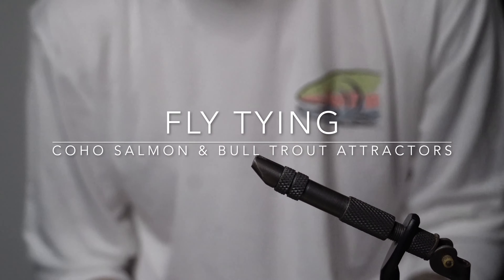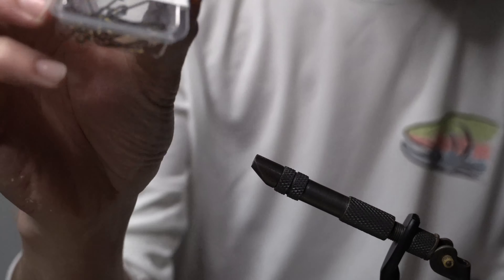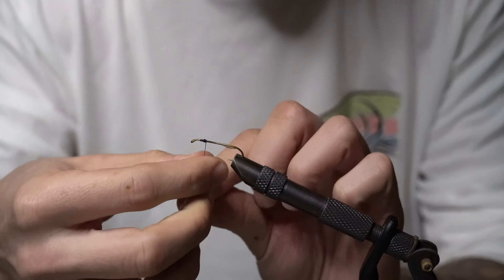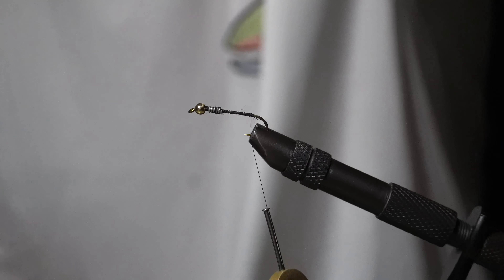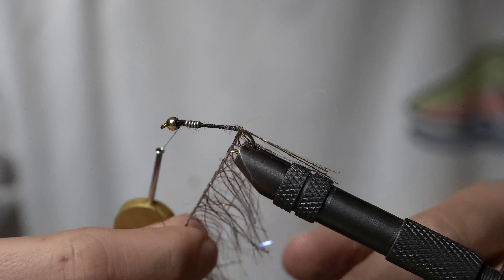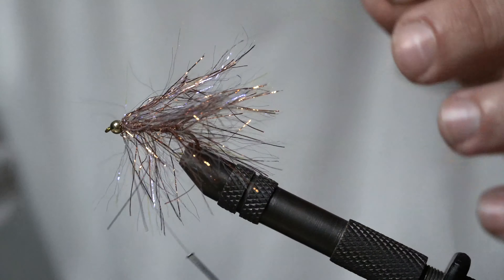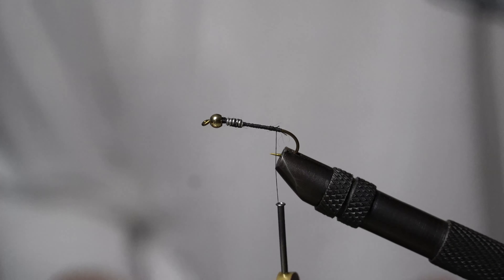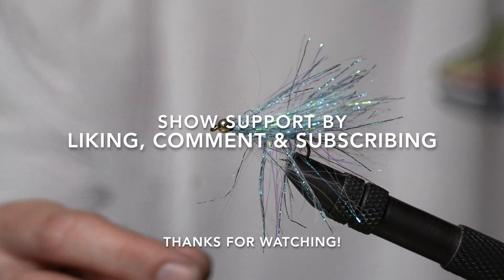FLY TYING | COHO SALMON & BULL TROUT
A great, simple attractor pattern. You will find us stripping these flies from September to December catching Coho Salmon & Bull Trout.

MATERIAL LIST:
Mustad size 8 streamer hook
UV polar chenille copper
5/32 gold bead
6/0 black uni thread